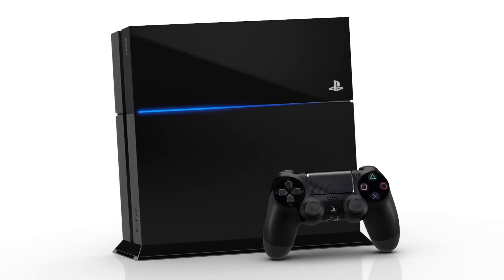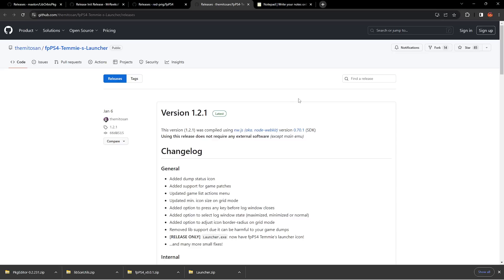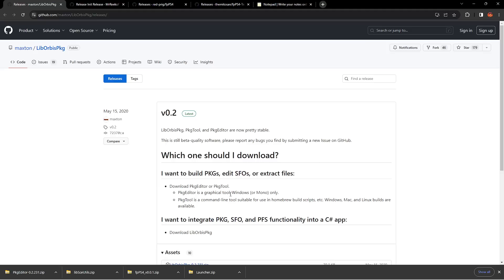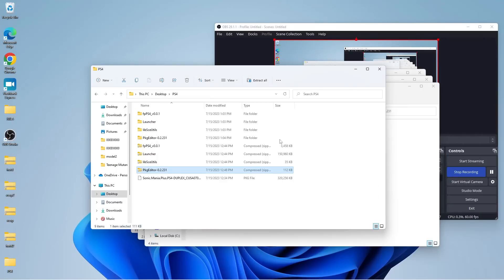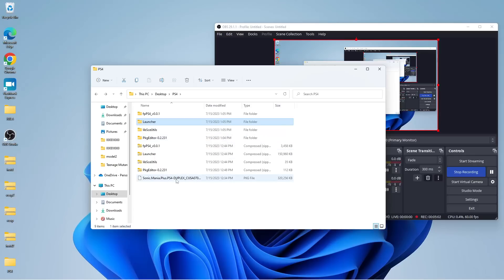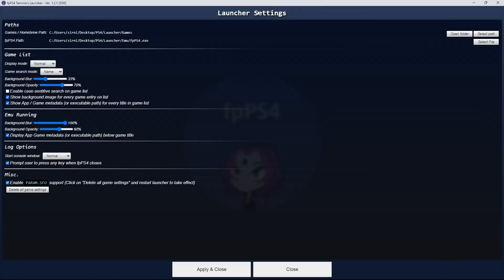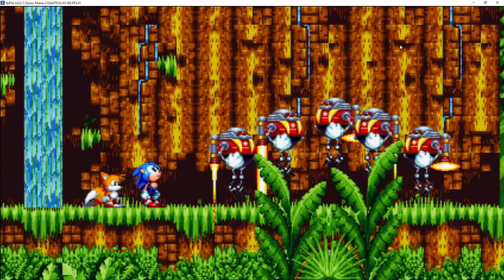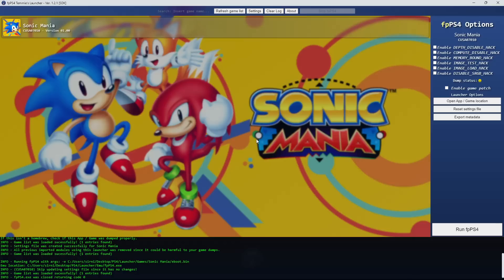How Is PlayStation 4 Emulation On PC In 2023?